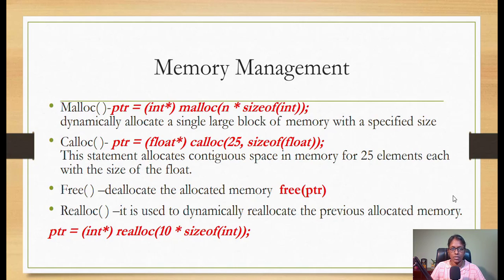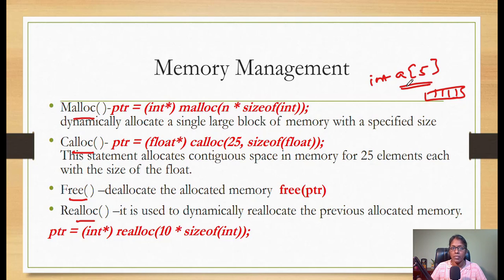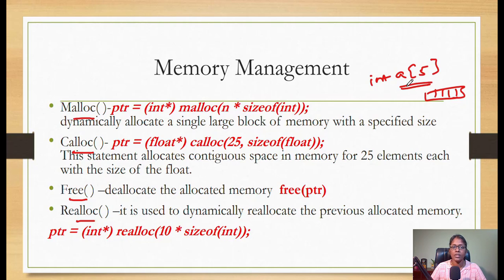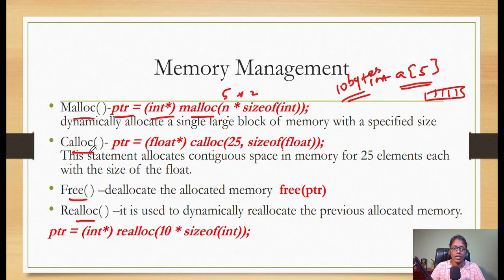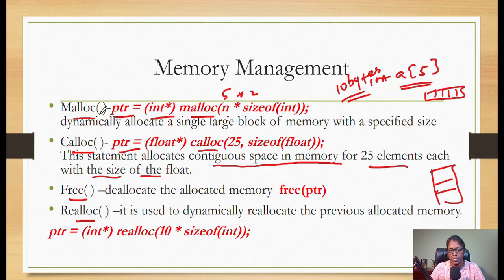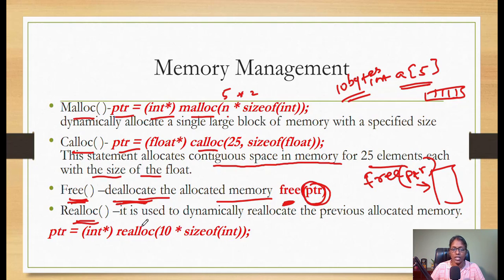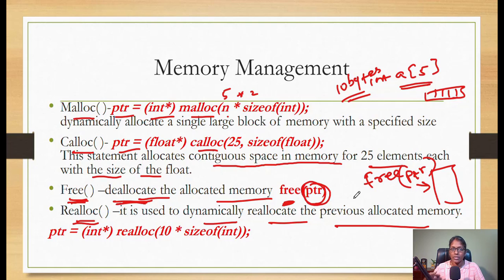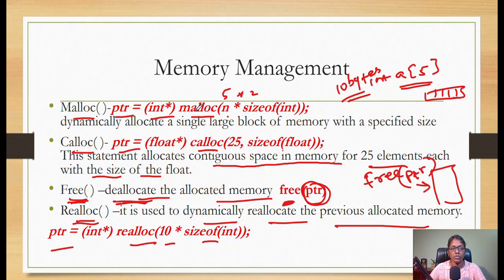Memory Management |C Tutorial | UGC NET Computer science